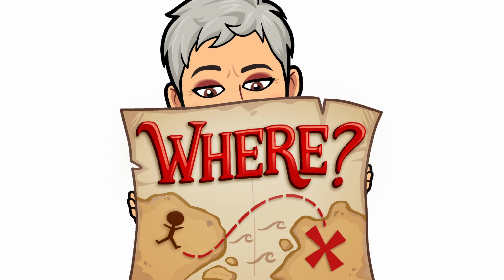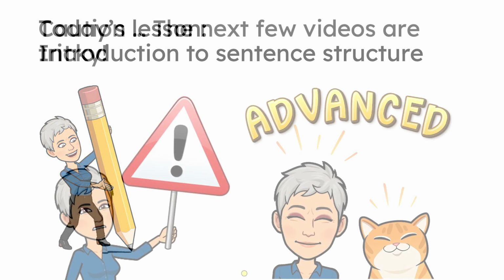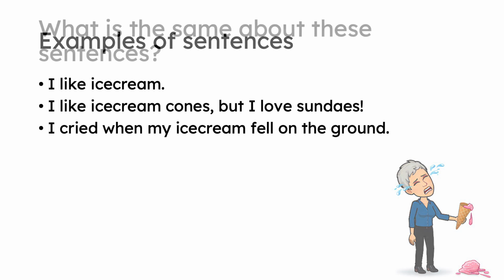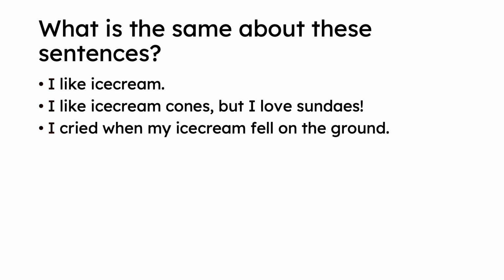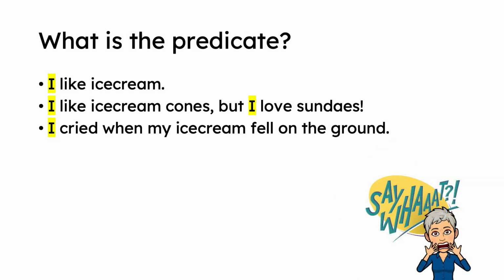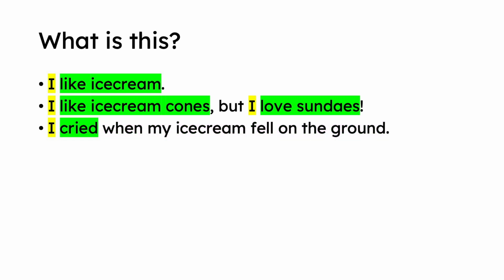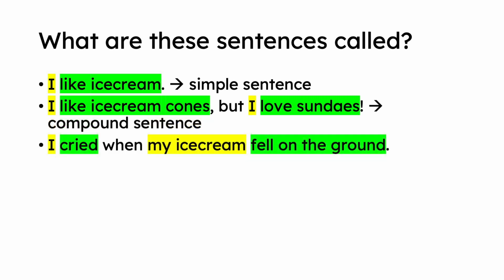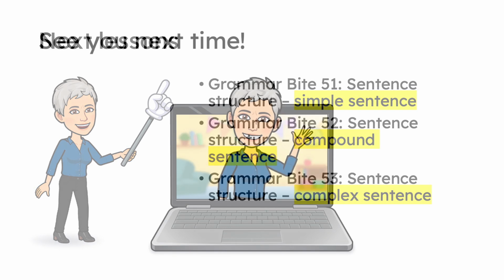Grammar Bite #50 | Sentence structure | Introduction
A short video to help English language learners master the rules of English:
- One bite (i.e., one small rule or idea) at a time
- Made for learners at all levels, especially ESL literacy learners
- A systematic and structured approach to learning grammar